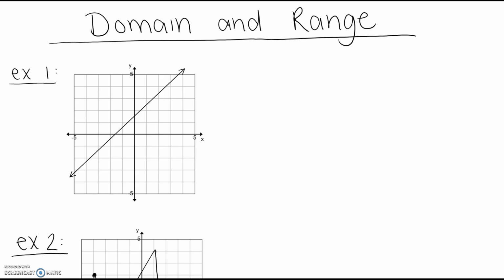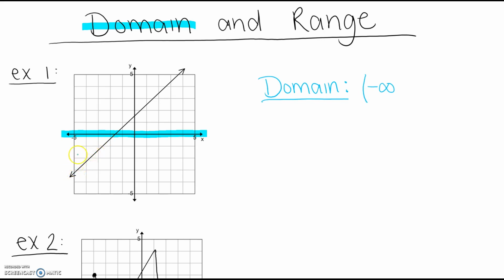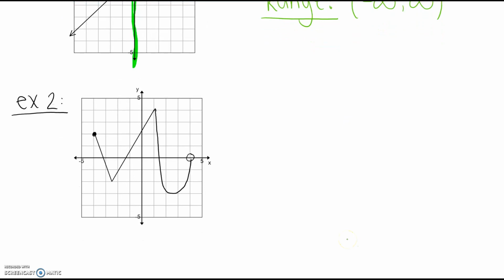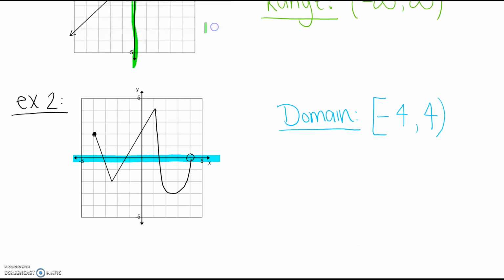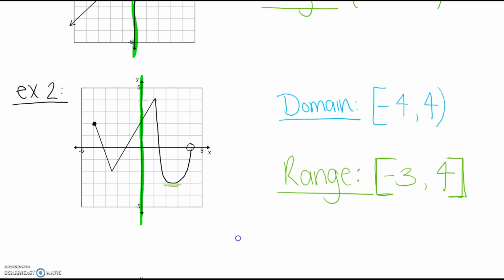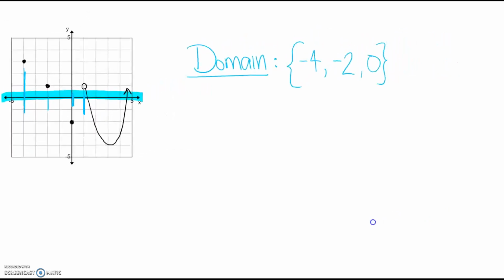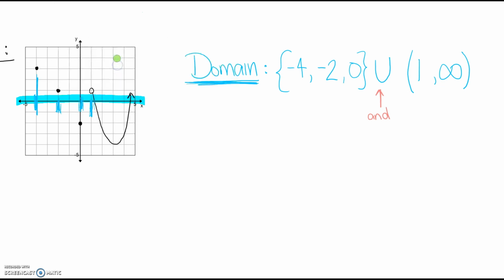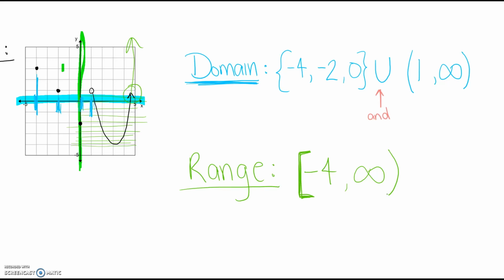Practicing Domain and Range